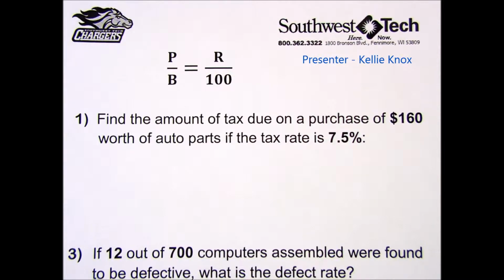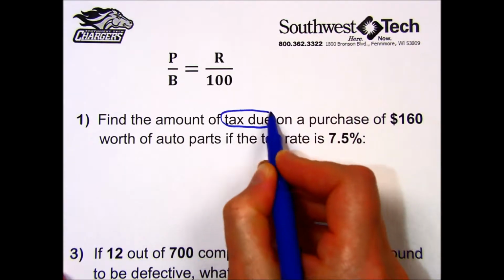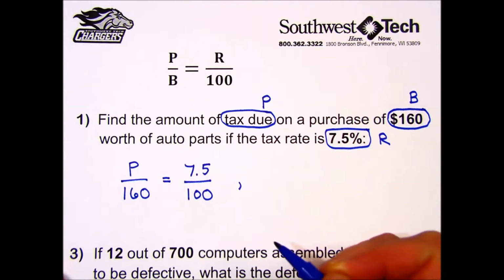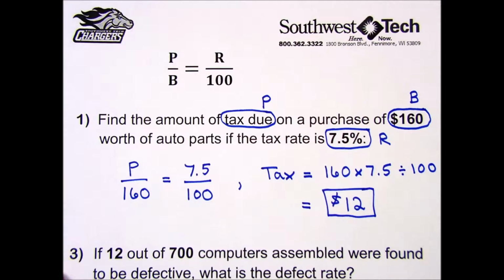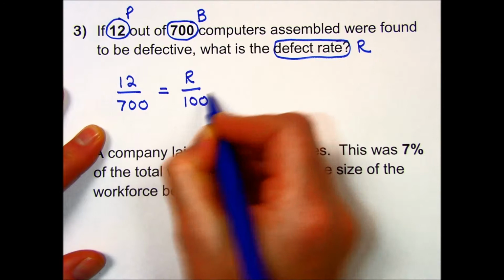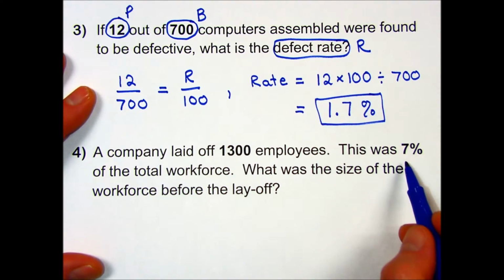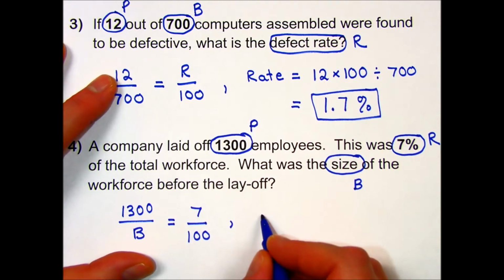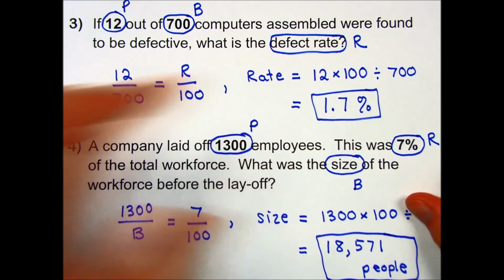Math Review - Percents Chapter Practice Set 5, Pt 1 "Introduction to Solving Percent Problems".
Topic:  How to solve percent problems, part 1.

This video, presented by Southwest Tech mathematics instructor Kellie Knox, illustrates how to solve select homework problems from the textbook, Math Review with Algebra, by Peter C. Esser, published by Lulu.com